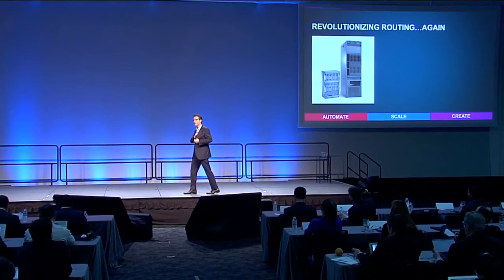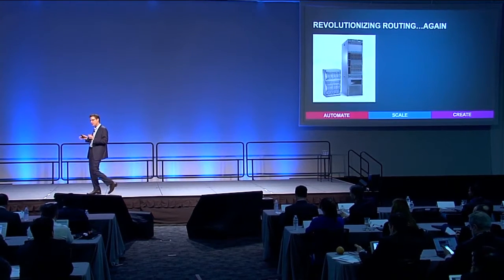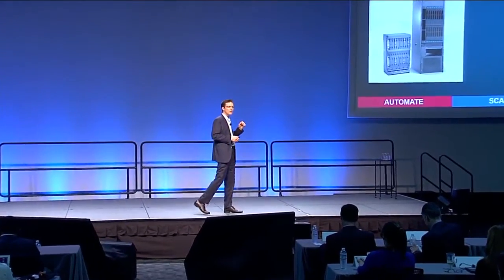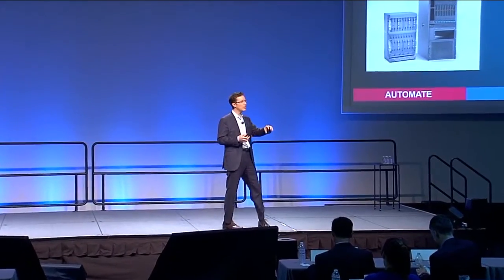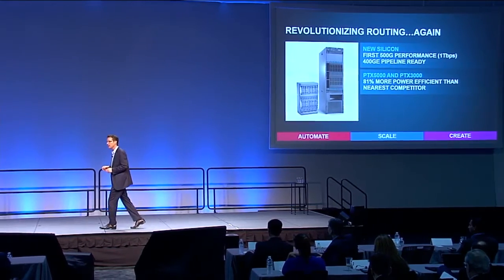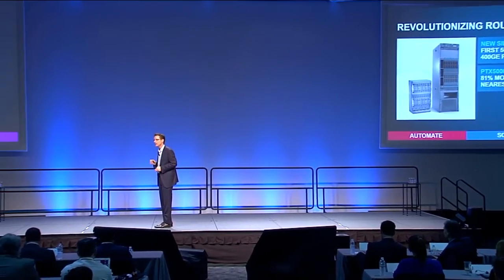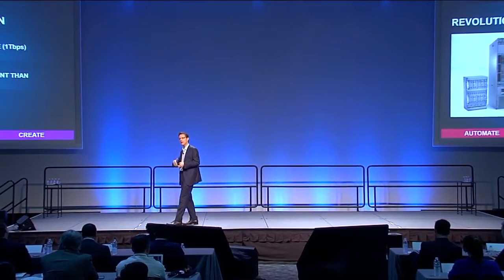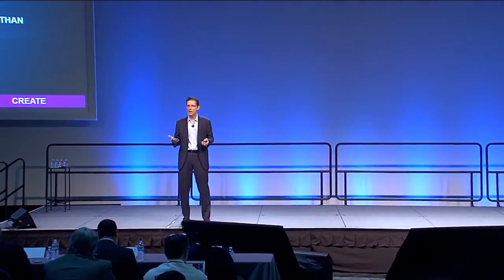Juniper Innovation Showcase: Revolutionizing Routing...Again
Juniper’s 2015 Innovation Showcase unveiled new products across routing, switching and security that deliver on the company’s vision and strategy, and offer new solutions with unprecedented levels of network performance, automation and scale. Watch Juniper’s Jonathan Davidson introduce the routing announcements, including Converged Supercore Architecture featuring the PTX Series routers and added capabilities to the NorthStar Controller